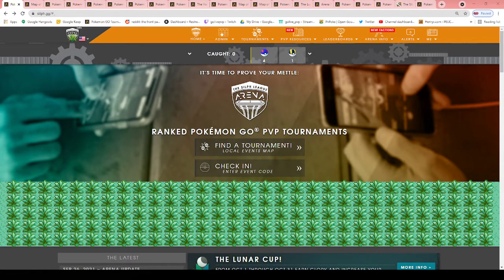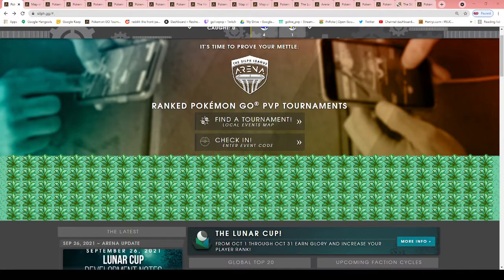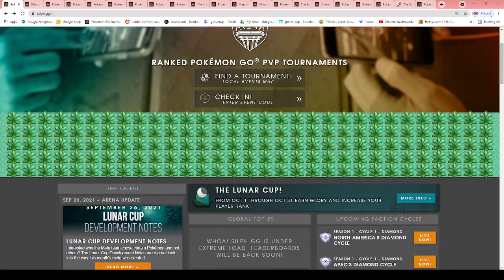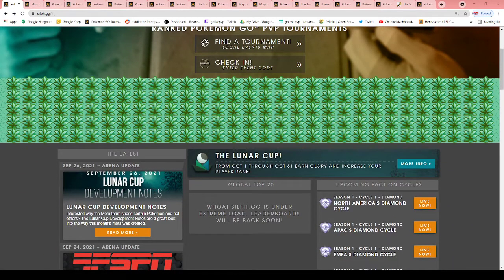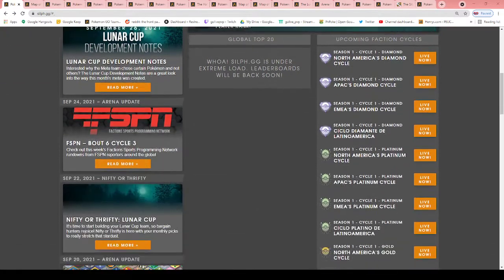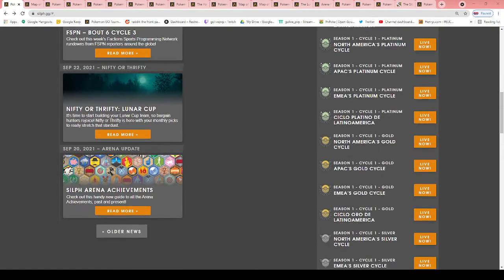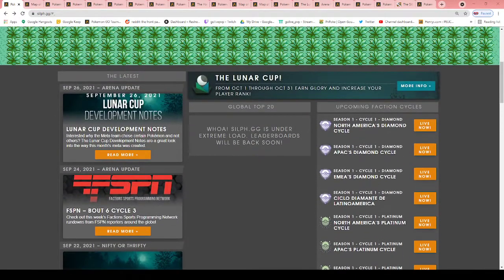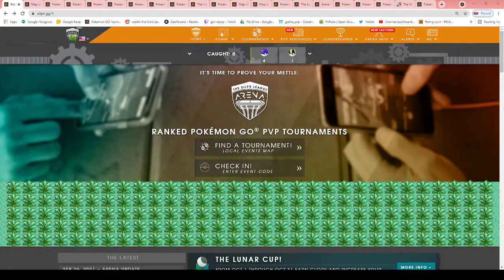01 project main page